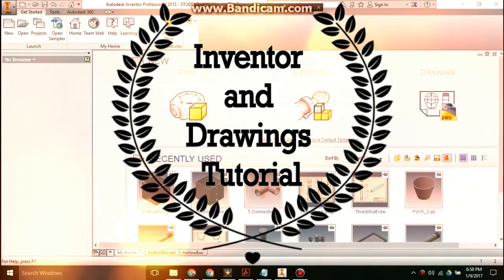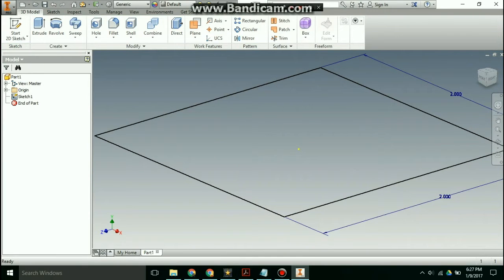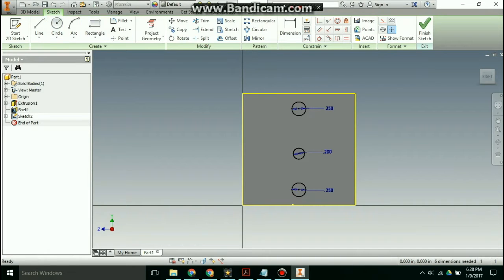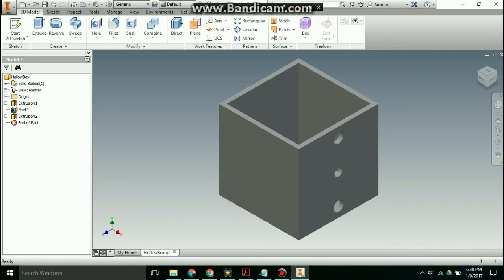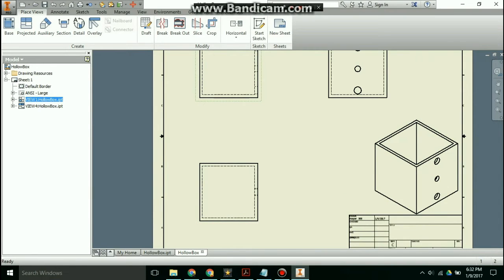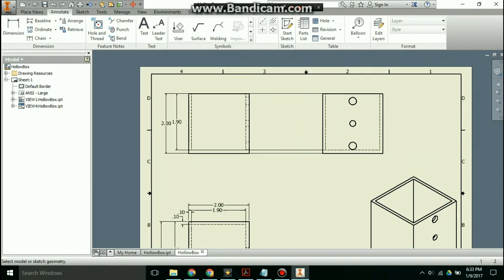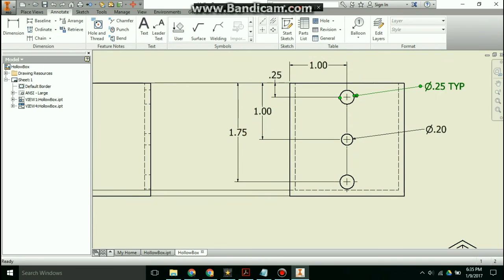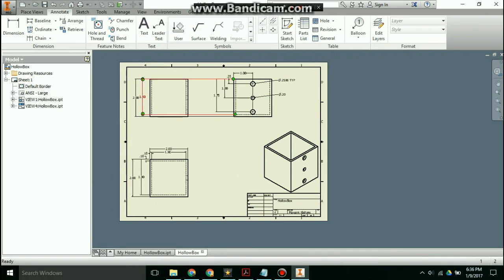Inventor Tutorial (Designing to Drawing)